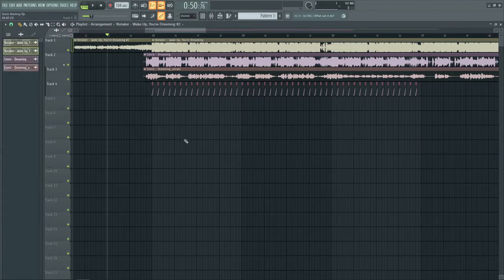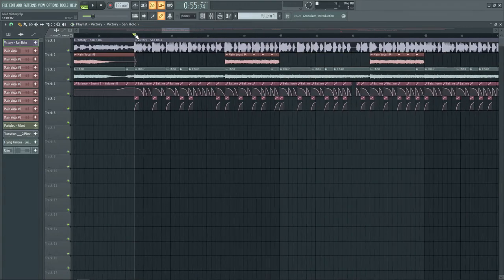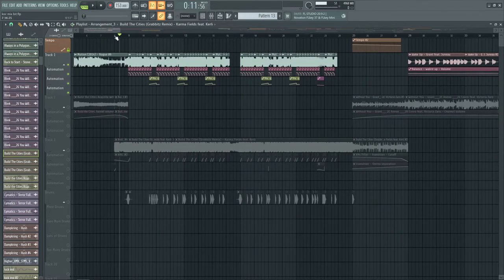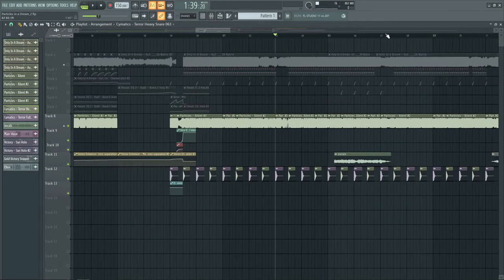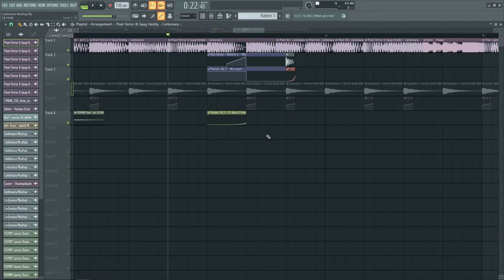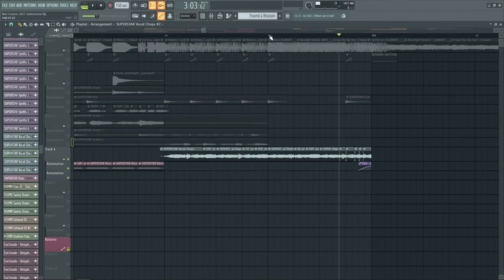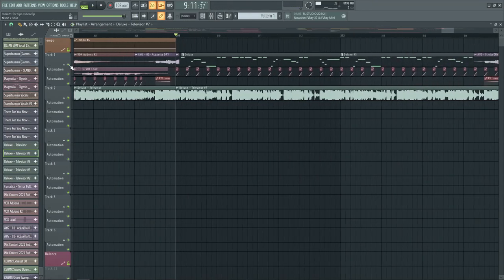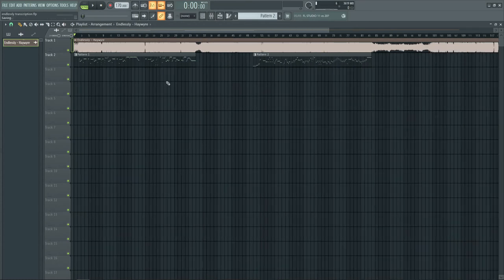Mixing & Mashup Tips #6: Advanced Mashup Techniques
Timestamps:
0:00 - Frequency Splitter Tip
7:40 - Creative Chopping
10:21 - Creative Volume Automation
15:36 - Panning Automation
17:14 - More Rhythm Manipulation
21:37 - Creative Filtering
25:52 - Particles x Only in a Dream
33:37 - Carbonara Edit
37:11 - Delay Trick
38:43 - Reverb in Mashups
42:36 - Potions Remix x Superstar
47:54 - Vocoding
50:57 - Playlist Method
54:46 - Piano Roll Method
58:21 - Newtone Method
1:01:02 - Transcription Tips
1:05:15 - Outro & What's Next

ignore this! just making sure that people who search up Mashup Tutorials for FL Studio or the Monstercat Mix Contest can find this video :)